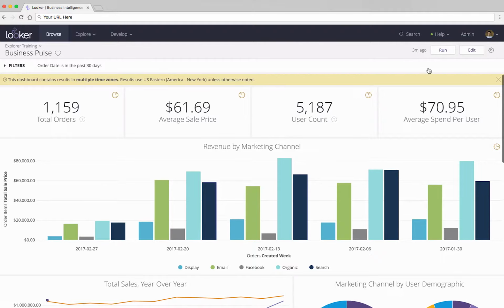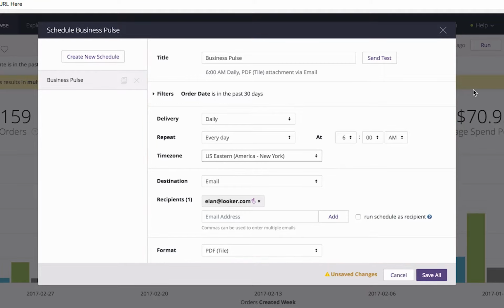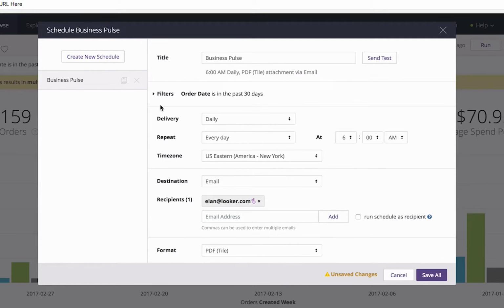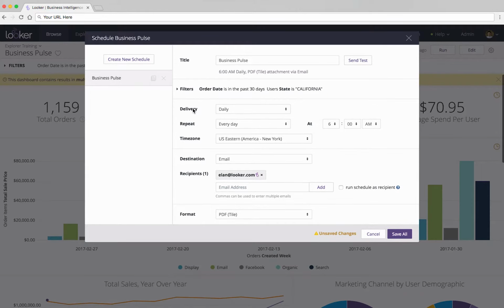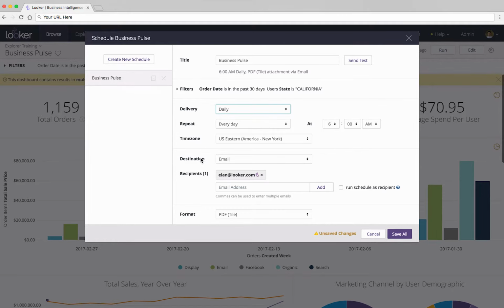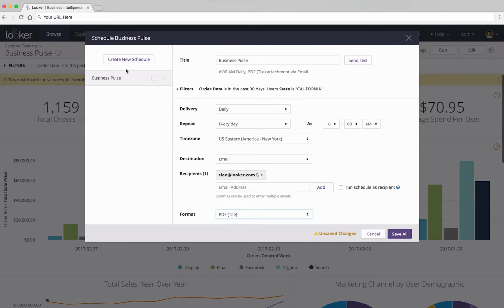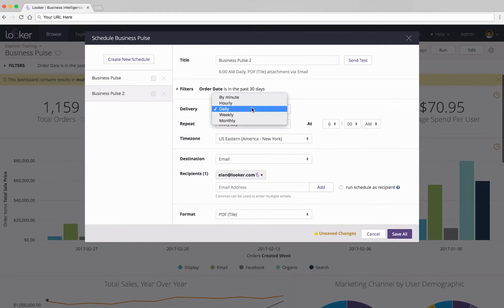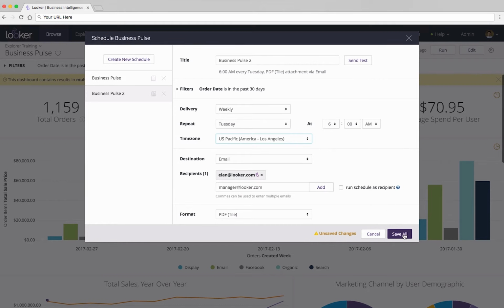Look & Learn - Scheduling Dashboards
Elan Looker, Sales Engineer at Looker, takes us through the process of scheduling data deliveries through a dashboard in Looker

Each saved Look or dashboard can have multiple schedules, and each user of that data has their own set of schedules. If a user edits or deletes one of their schedules, only their recipients will be impacted; other users might have other schedules related to that data.